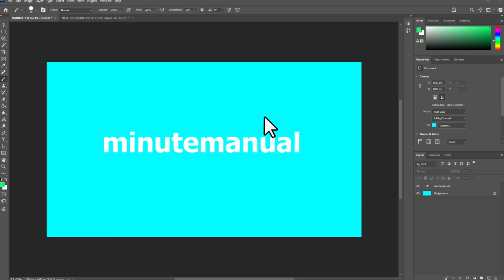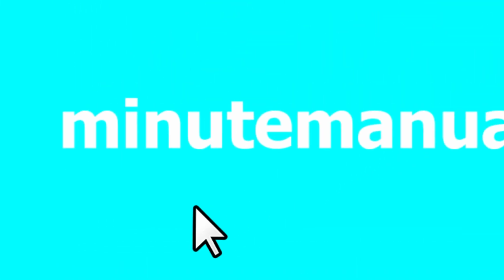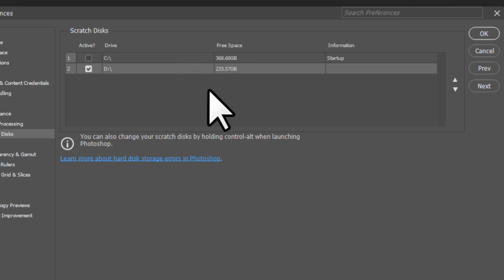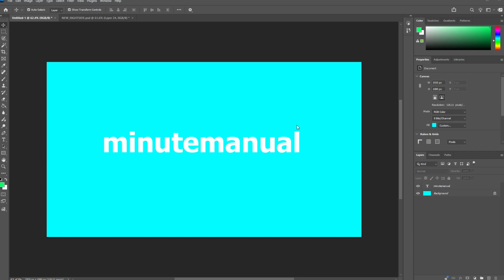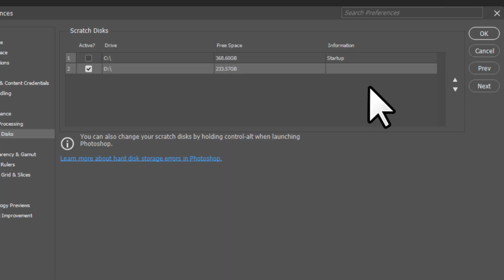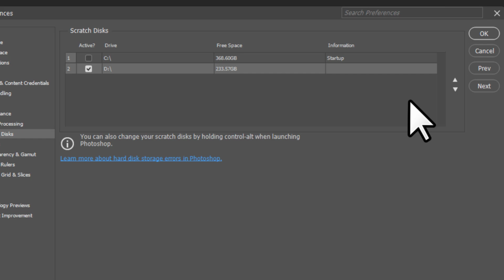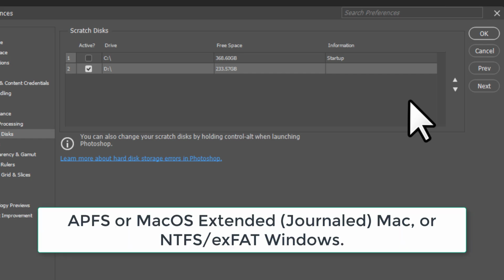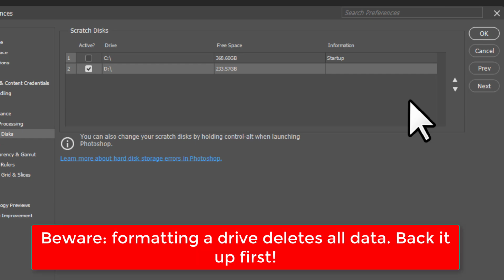How To Move Photoshop Scratch Disk To External Drive - FAST GUIDE!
How to move photoshop scratch disk to external drive. This fast guide will demonstrate moving scratch disks to another drive in adobe photoshop!

To move your photoshop scratch disks to an external drive, head over to edit, then preferences, and then scratch disks. From here you can select the drive you want to use and deselect your current drive and restart photoshop.

If photoshop doesnt open you can Hold Ctrl+Alt (Windows) or Cmd+Option (macOS) while opening Photoshop to force the Scratch Disk Preferences window to appear.

If you cannot see the external drives, Ensure the external drive is formatted as APFS or MacOS Extended (Journaled) on Mac, or NTFS/exFAT on Windows.

It is recommended to use solid state drives (SSD's) to prevent bottlenecking.